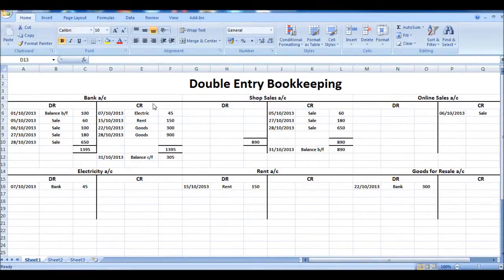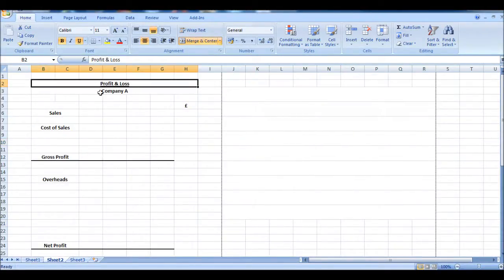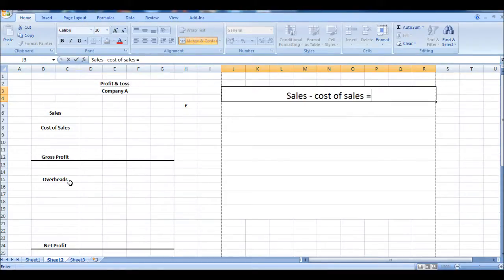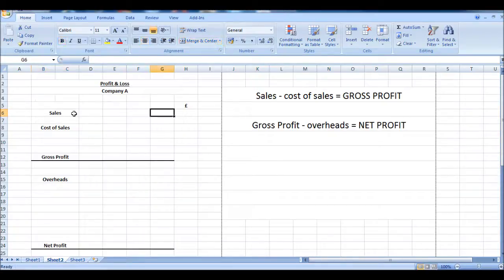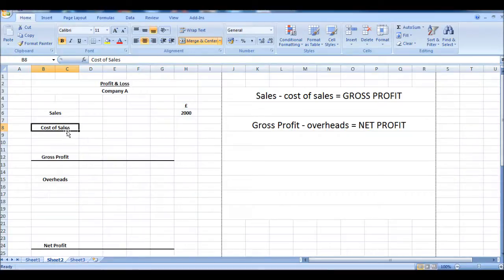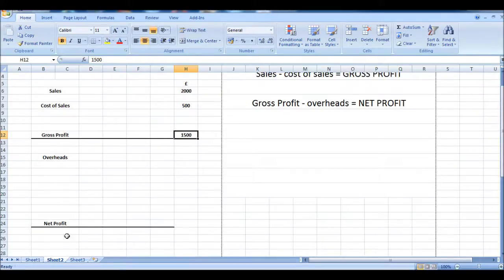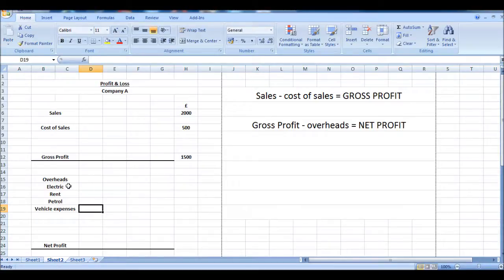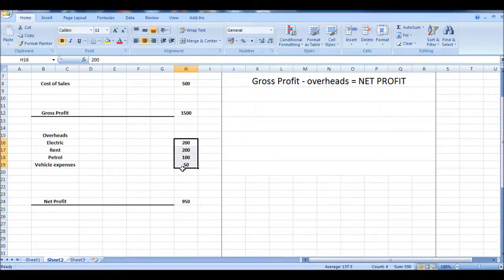Free Online Bookkeeping Course #10 - Profit and Loss Statement